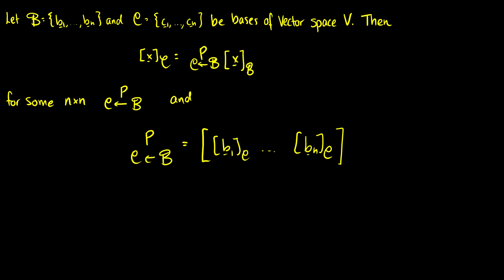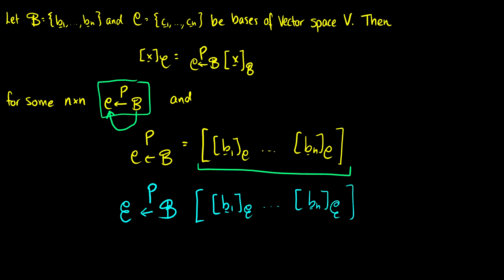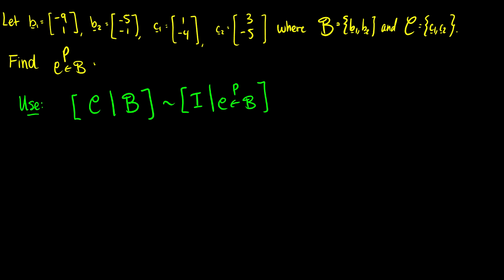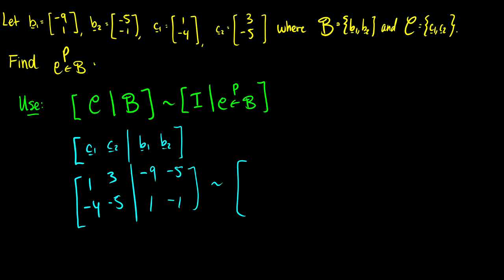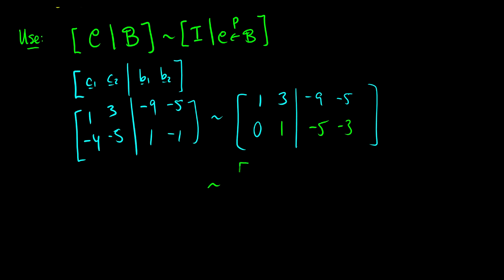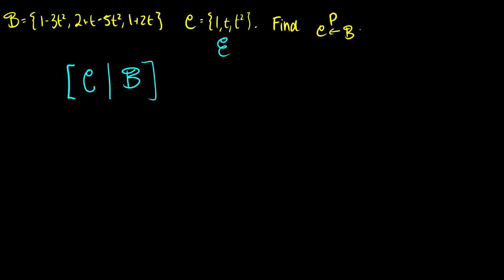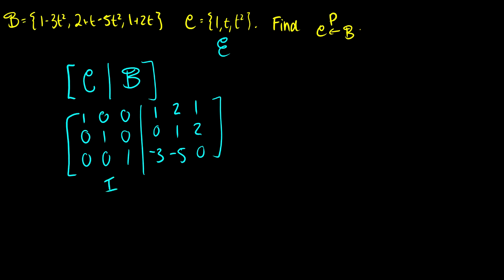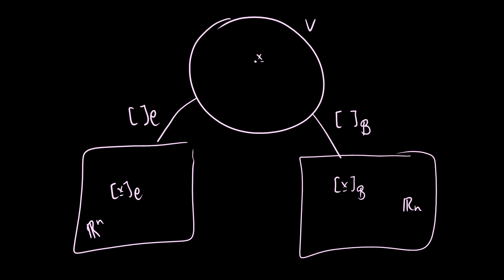Linear Algebra Change of Basis